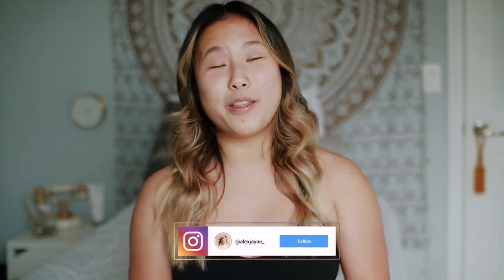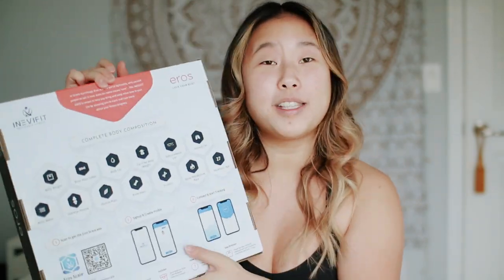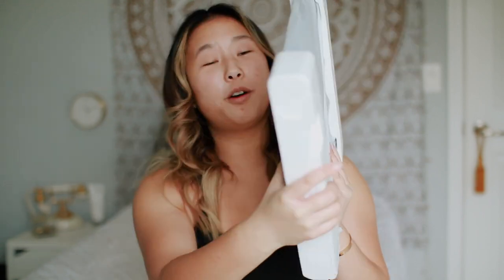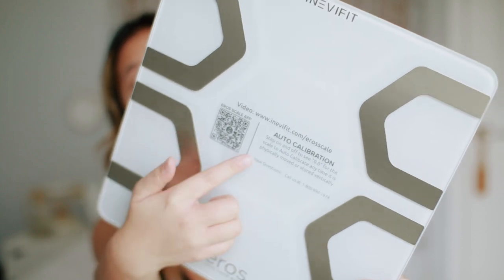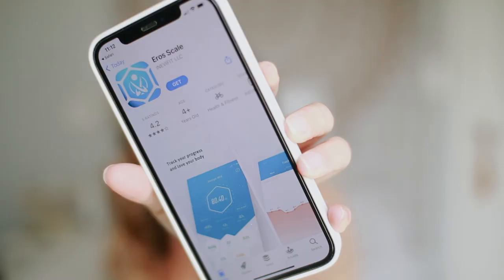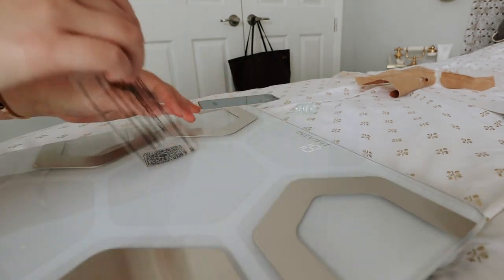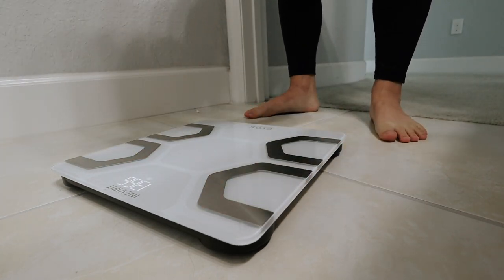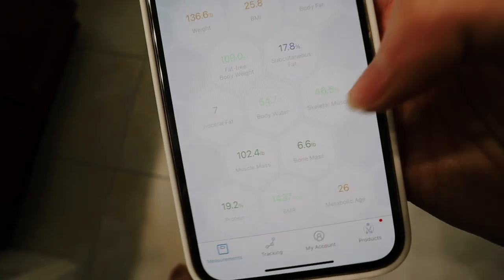FIRST TIME WEIGHING MYSELF ON CAMERA!! the truth about the eros scale...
Today is my first time weighing myself on camera. I feel a little nervous at first, but with this eros smart scale you can see multiple body metrics which makes up your body weight. The truth about the eros scale is that it's super easy to set up and use; if you are looking to buy a smart scale check out the eros scale!

Alex Jayne
3050 Dyer Blvd.